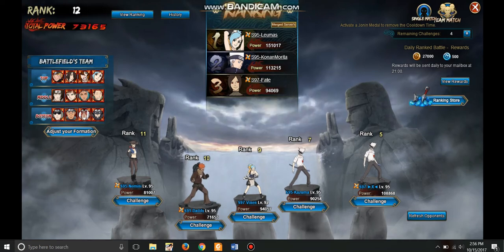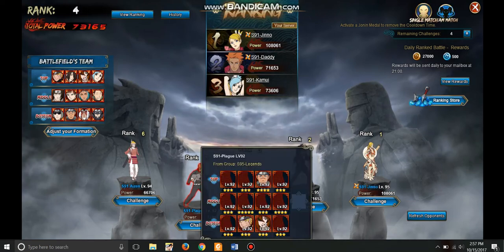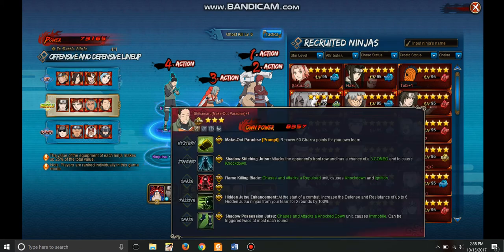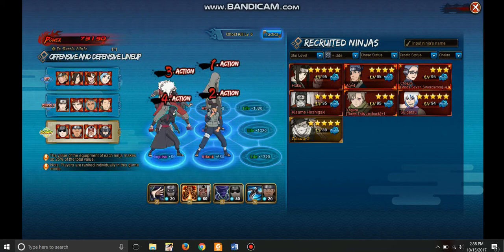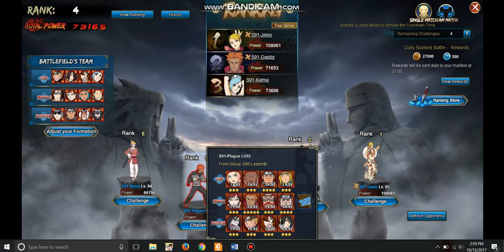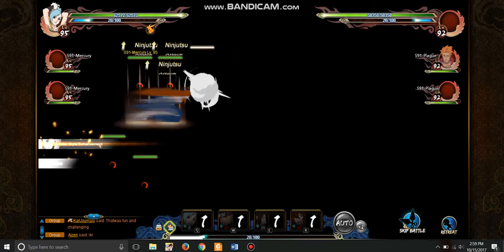RB Diaries: Resistance is (not) Futile -- MOP Shikamaru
CORRECTION: I confused the "Hidden Jutsu" ninjas with the "Hidden Mist" ninjas. Sorry!  Hidden Jutsu ninjas include: Itachi, Torune, Fu, Choza, Suigetsu, Hashirama, Tsunade, Hinata, Shino, Kiba, Choji, Ino, Neji, and Sasuke